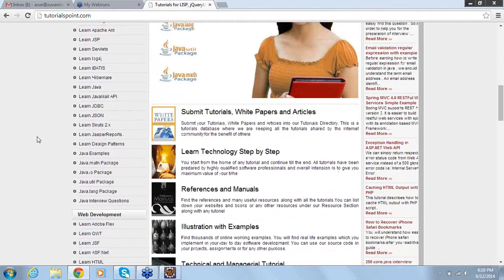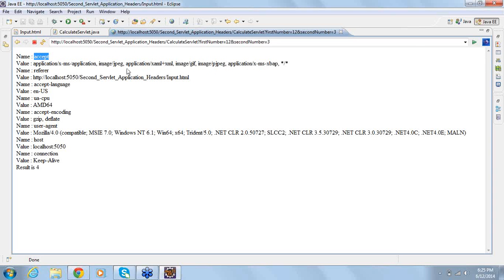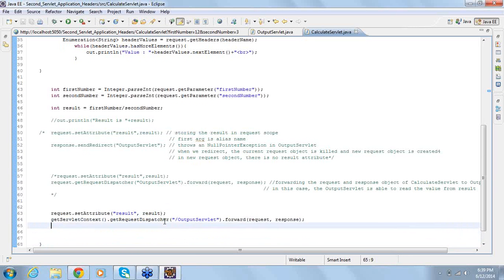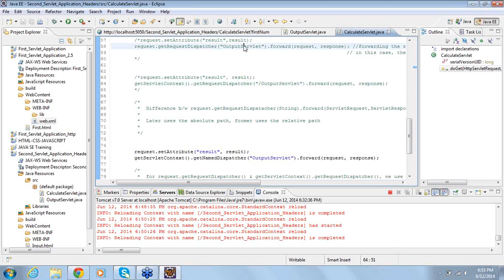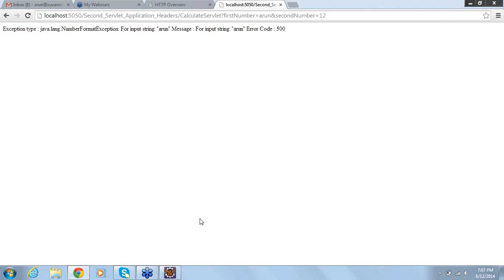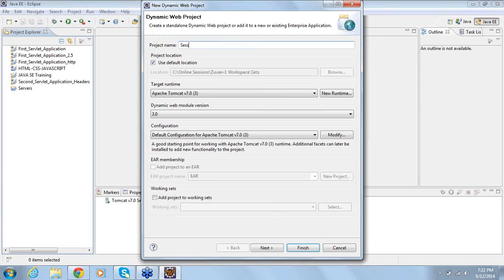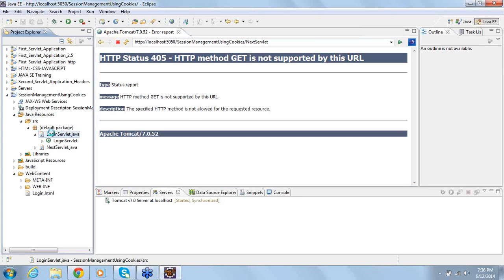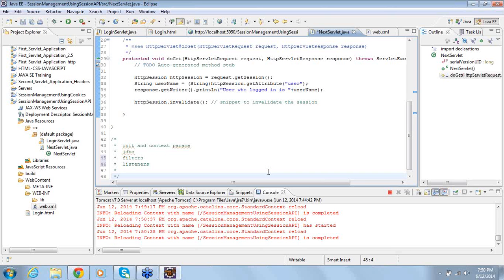tutorial 25 java servlets